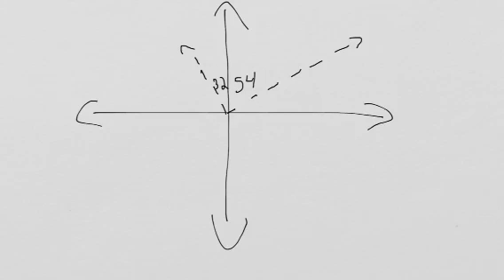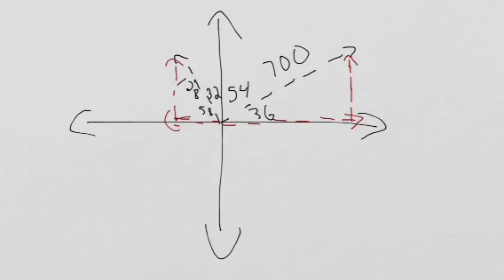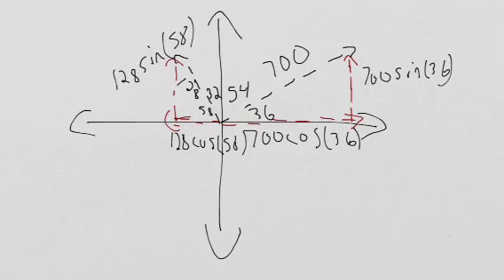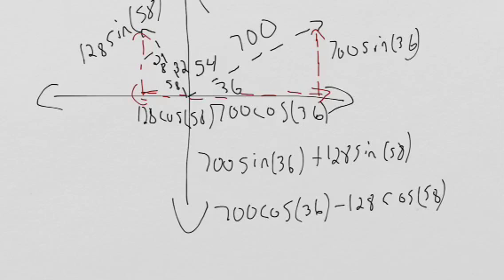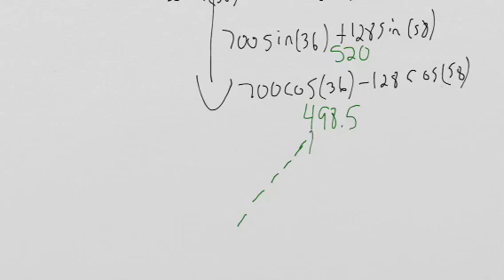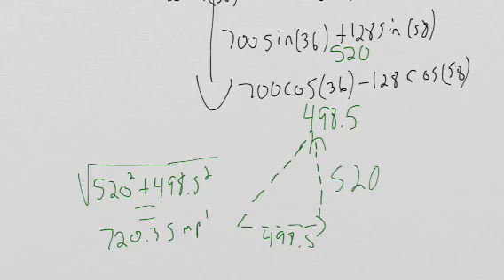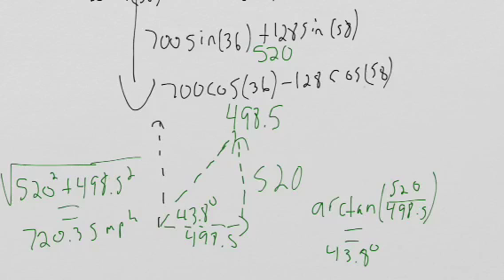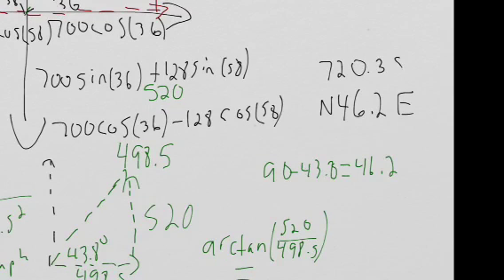Unit 8 study guide #9 (MISTAKE: arctan ratio needs to be flipped. Final bearing is N 43.8 E)